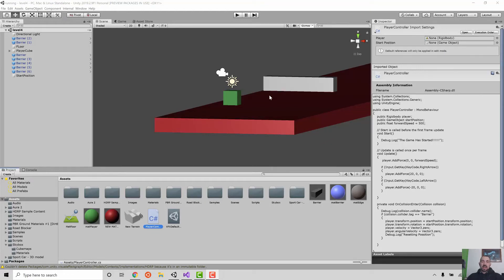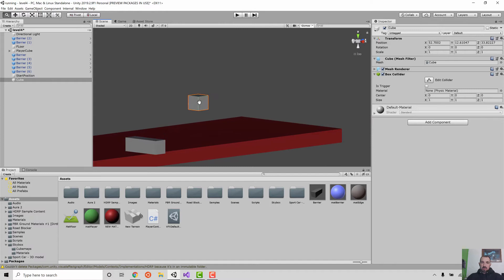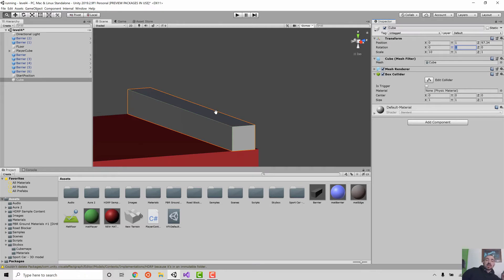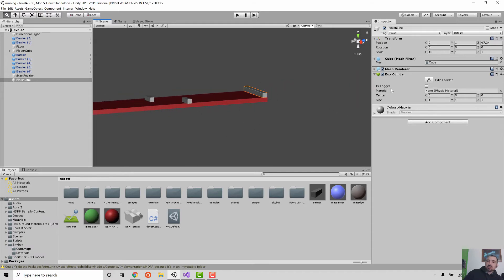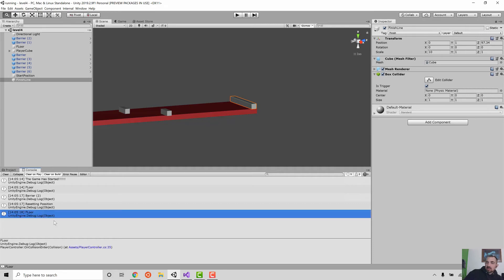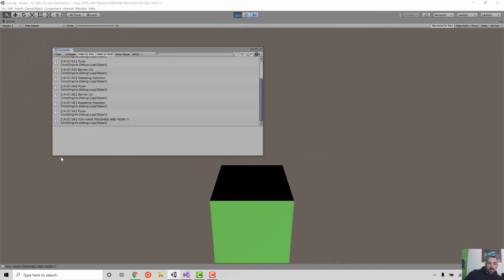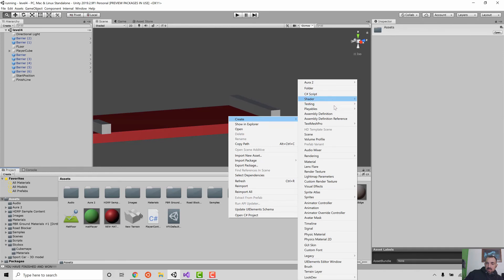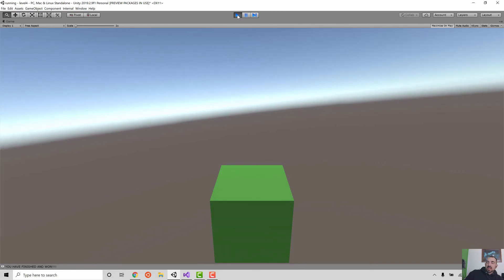Unity 3D Racing Game Part 14: Adding a Finish Line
A game that you can not win turns quite quickly into an exercise in frustration.  Now you can choose to make an endless runner, and those are a ton of fun as you're score keeps going up.  But for this example let us create a finish line for our happy block to help add a sense of completion to his journey!

JOIN US ON FOR MORE HELP